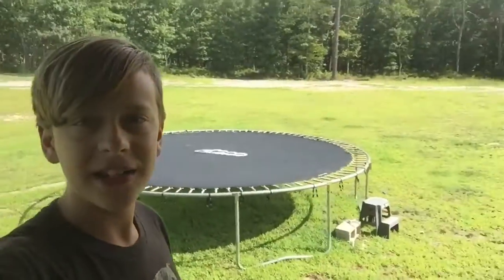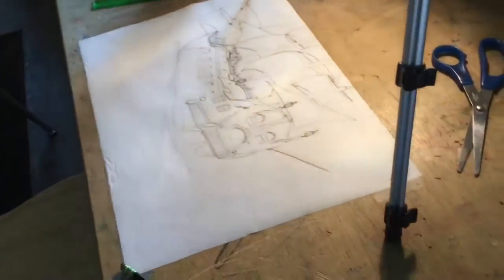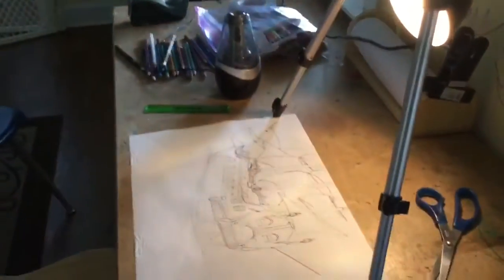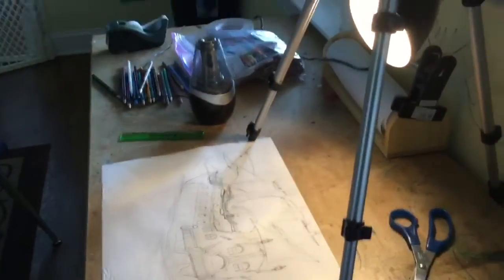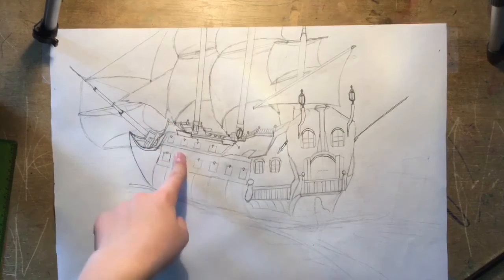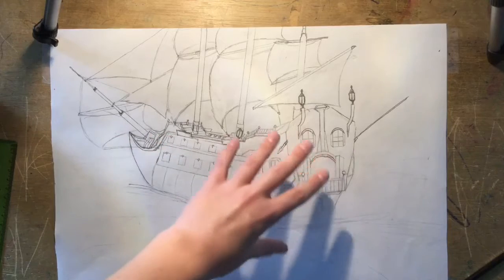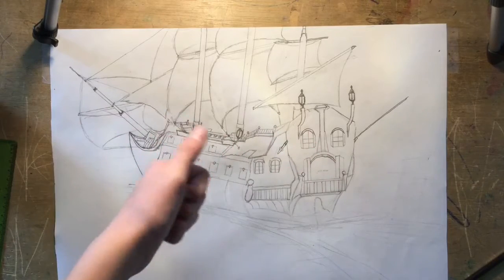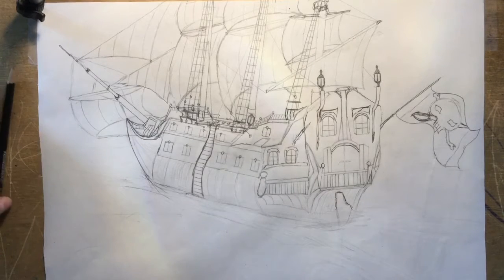Pirate Ship Speed Drawing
In this video I make a speed drawing of a pirate ship only with colored pencils